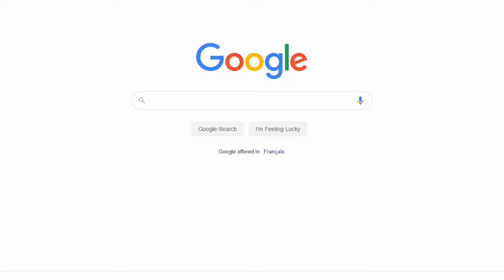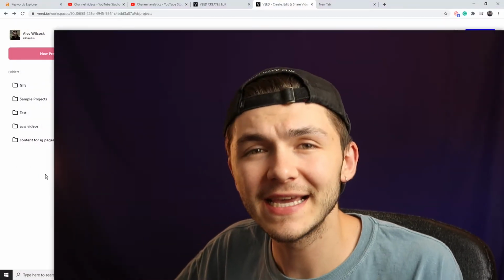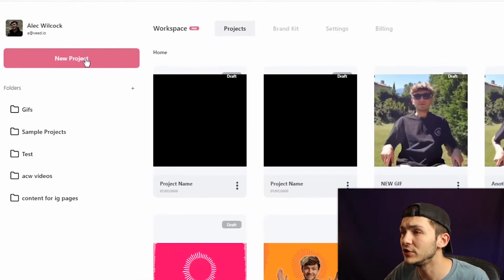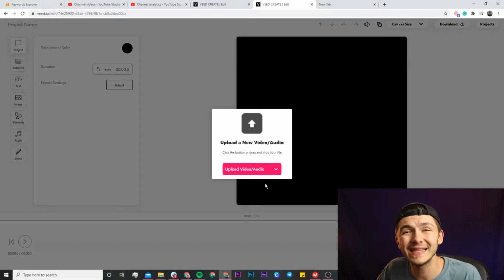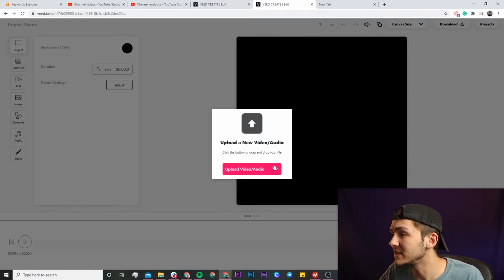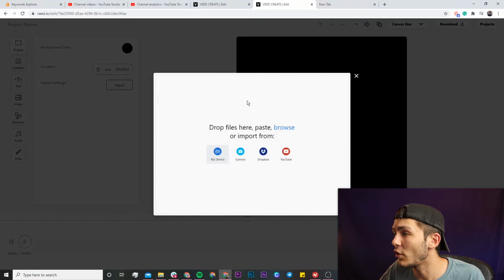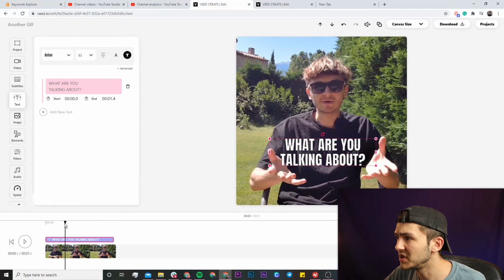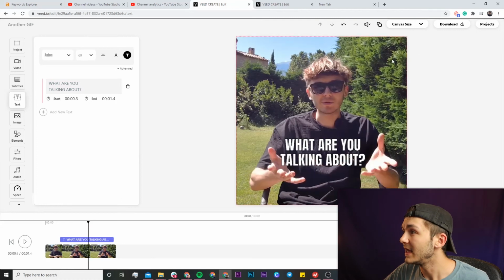How to Add Text to a GIF Online (2022)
In this video, you'll learn how to add text to GIFs online.

Have you ever struggled to find the perfect GIF?

If so, in this video we'll show you how to create the perfect GIF to fit your situation. Upload any clip you want, trim it, and add text to make cool and relatable GIFs.

🚀 WHAT WE’LL COVER:
00:00 Intro
00:20 How to open VEED’s video editor
00:35 How to import your clip
01:25  How to add text to GIF
01:52 How to customize your text (font, style, color,...)
03:00 How to “Download" to render your project
03:15 How to download as a GIF

If you have any questions, ask away below!

Alec & VEED.IO